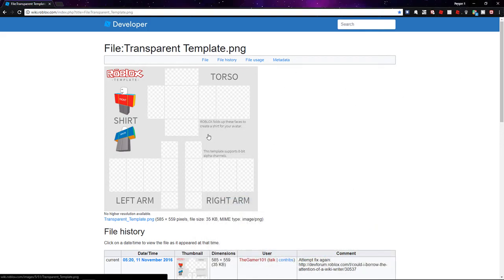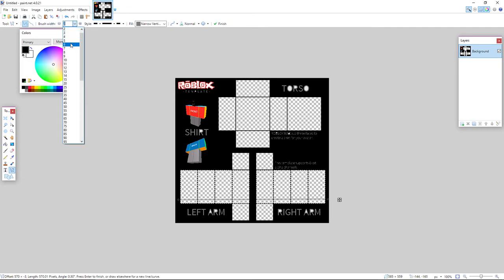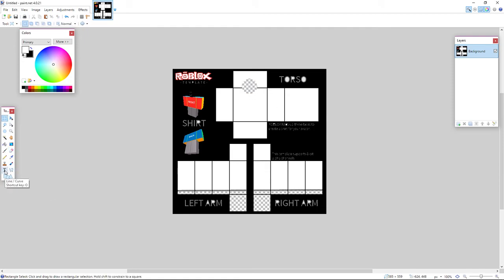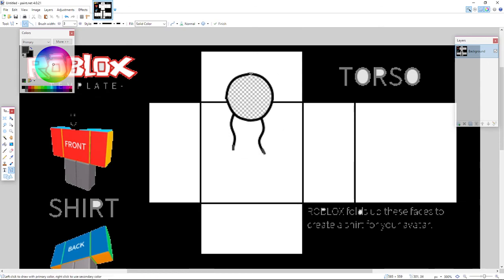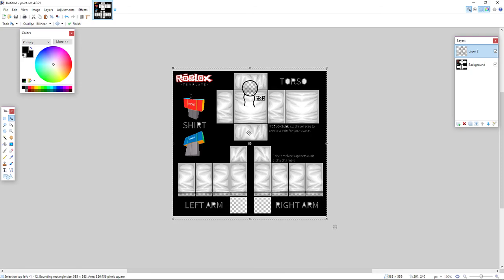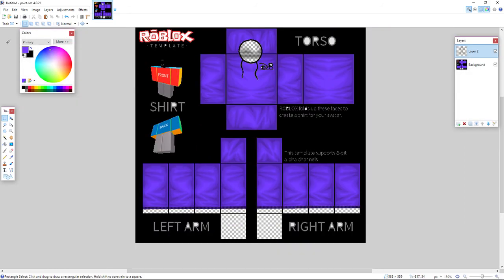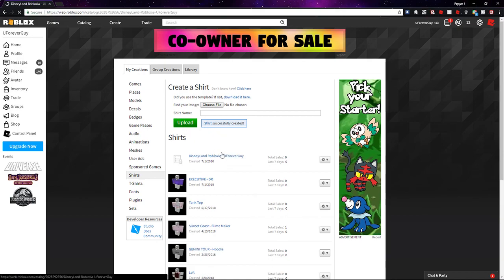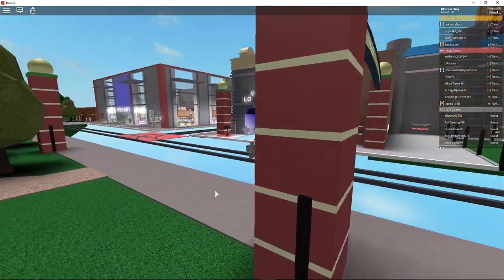Tutorial - How to make a Detailed Roblox Shirt - Using Paint.NET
This is how to create a detailed Roblox shirt with Paint.NET.

Twitter: @Hunterfoleyleo - Centourium YT

Credits/Music:

Using Paint.NET - Free online painting software